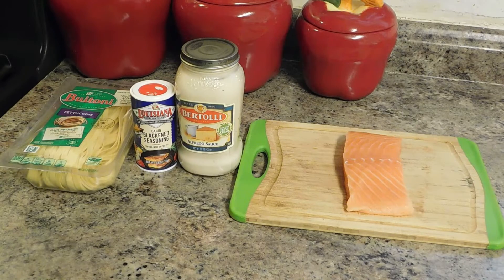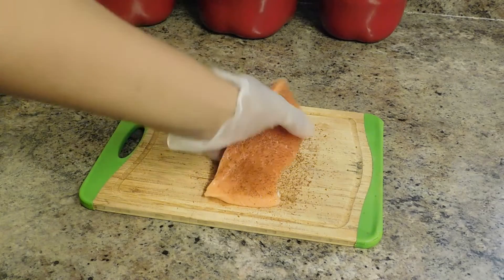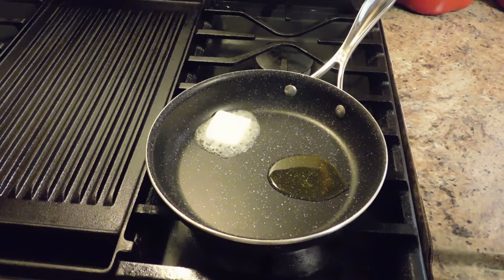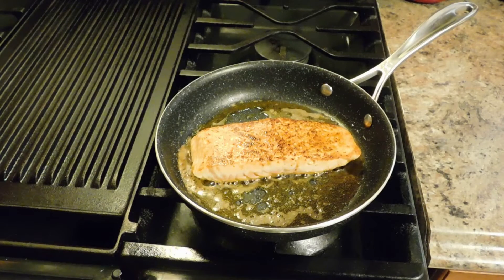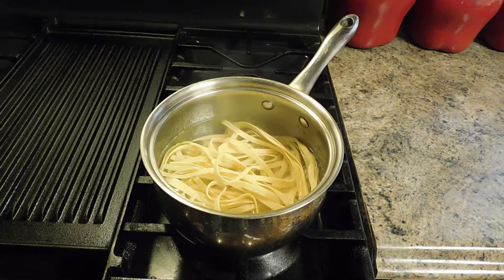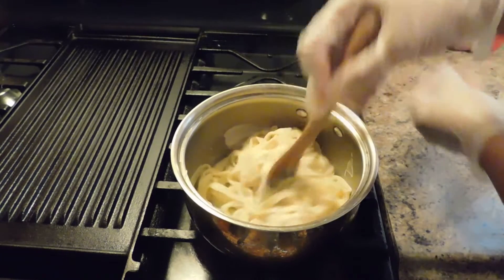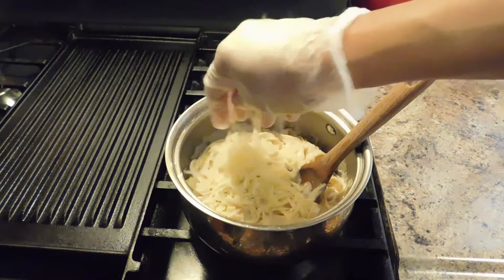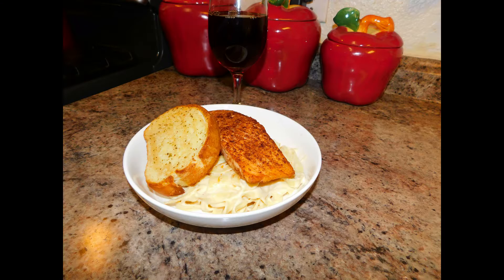Cajun Salmon Fettuccine Alfredo Pasta